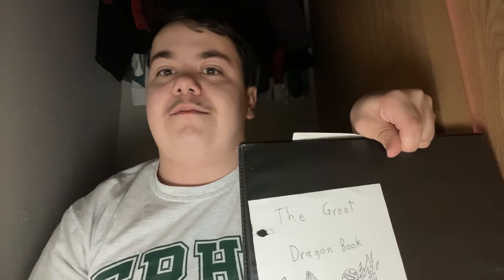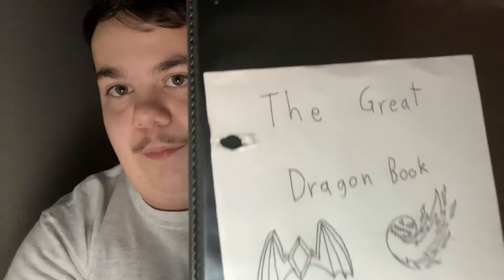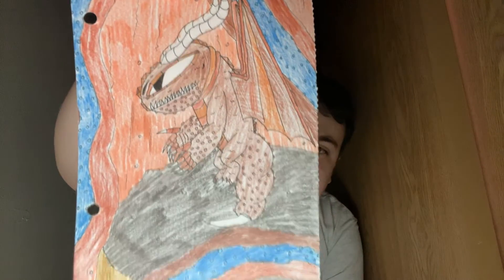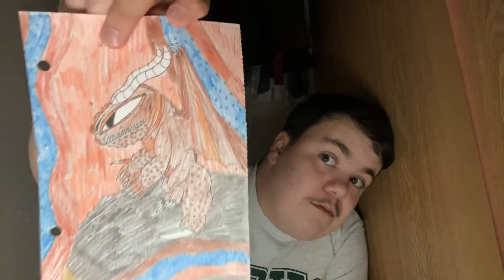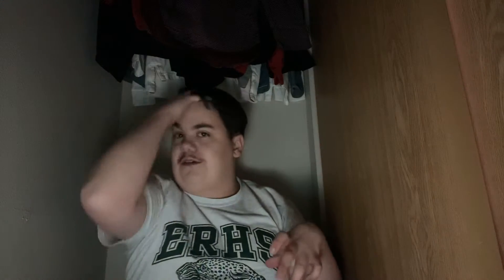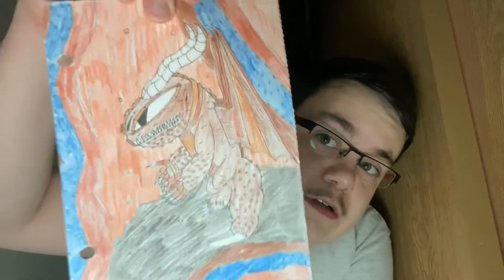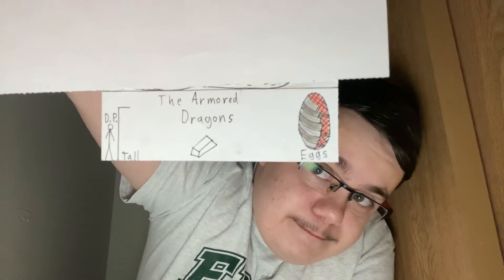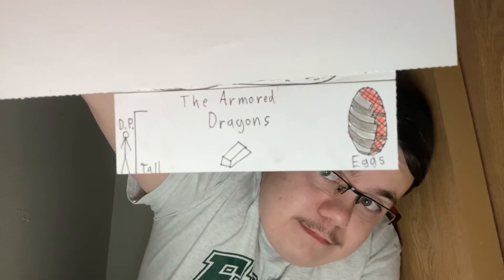The great dragon book/ The Grunkles